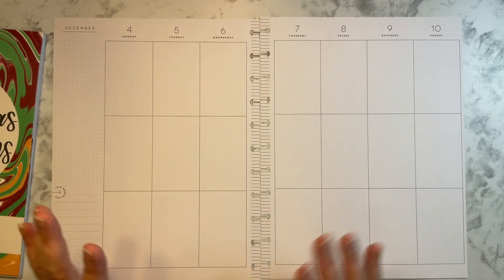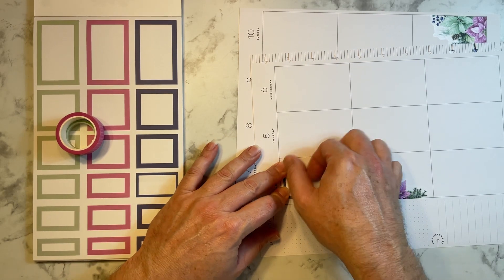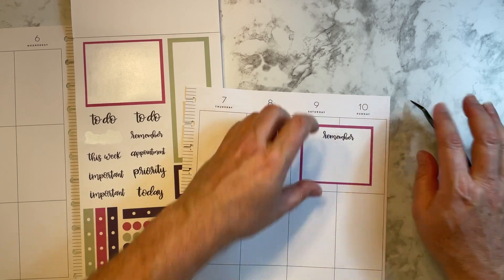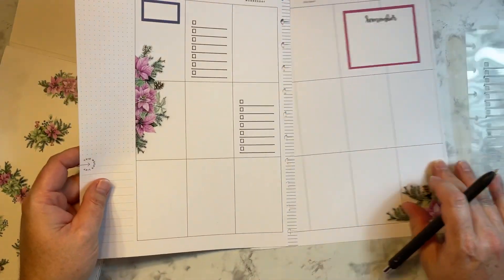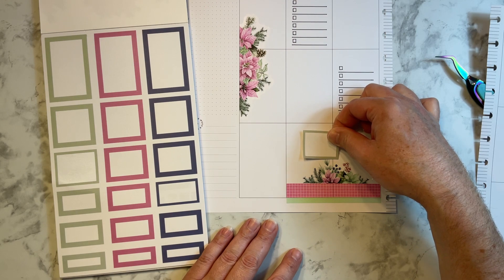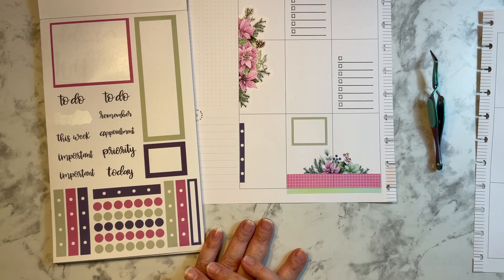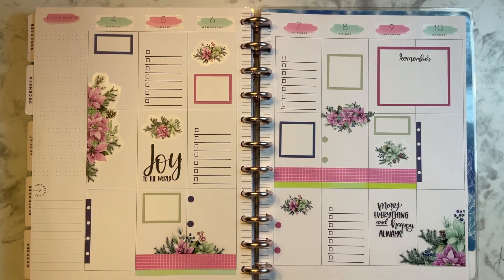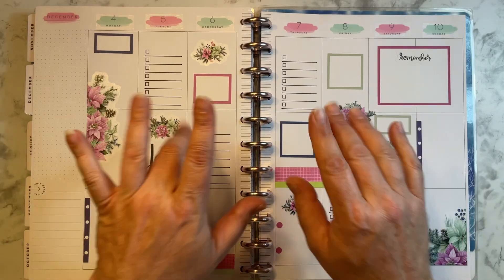DECEMBER 4-10 IN MY CATCHALL PLANNER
Dual Tip Color Dot Markers:

Fiskars Soft Grip Craft Knife:

Reverse Grip Tweezers:

Doodlebug Wash Tape:

Tombow Adhesive Refills:

Tombow Adhesive Applicator:

10-Mil Laminator:

Sticker Paper:

Zipper Document Pouches:

Zig Glue Pen:

Palette Knife:

Wax Seal Stamp Kit:

Wax Seal Mixing Spoons:

Vintage Washi Tape:

Bone Folder:

Weeder Tool:

Abstract Silkscreen Sticker Book:

Mail Call Sticker Book

Silver Charms:

Ribbon Clamps Set: